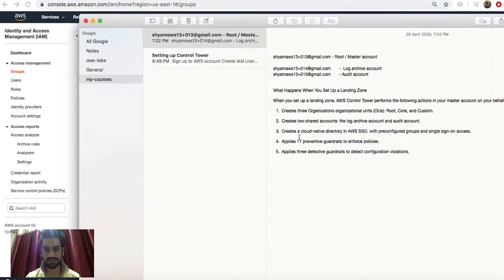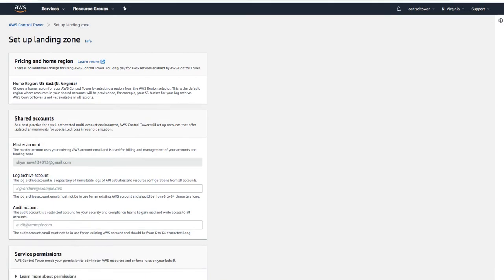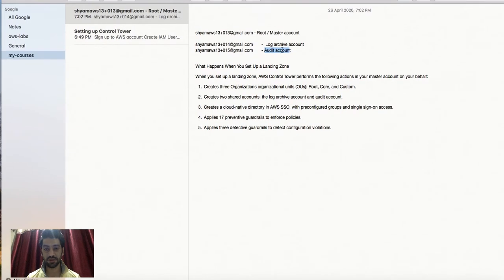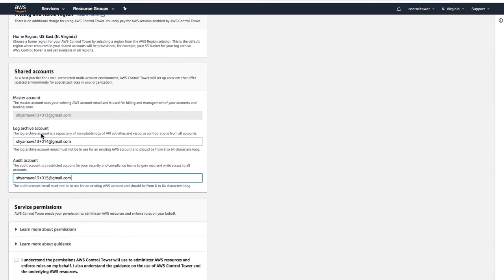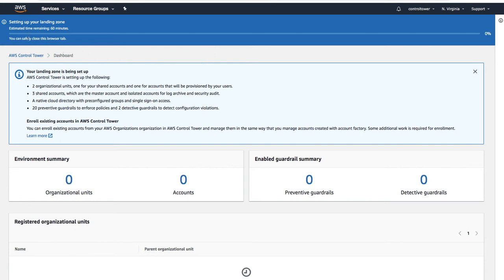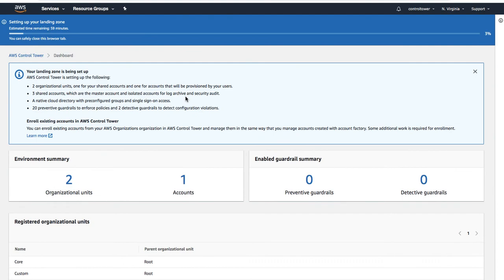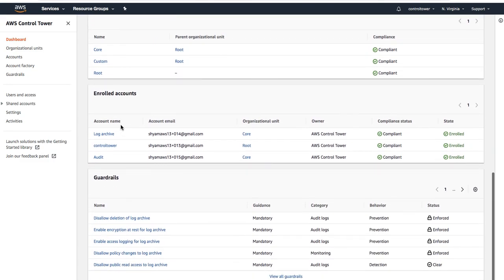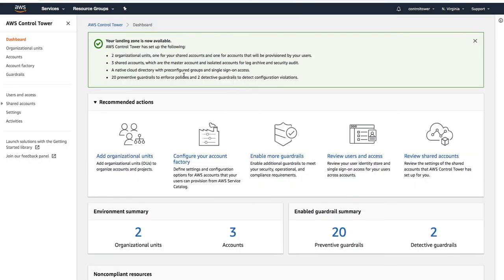AWS Control Tower Tutorial / Deep Dive / Demo - Implement AWS Landing zone using AWS Control Tower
AWS Control Tower Tutorial / deep dive: In this demo we will discuss how to Implement landing Zone using Control Tower.